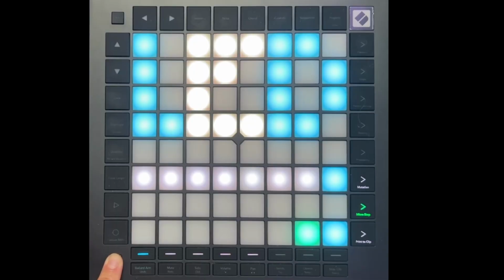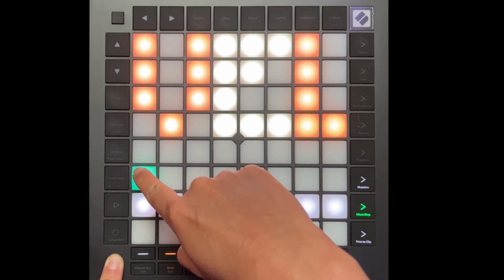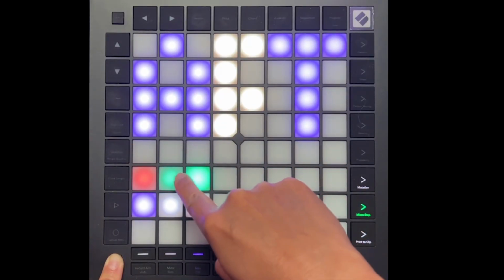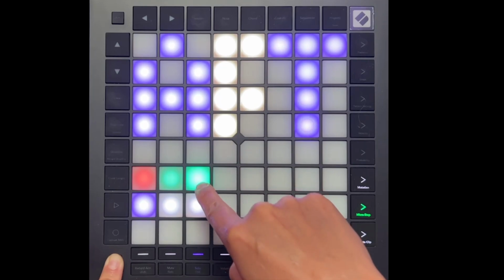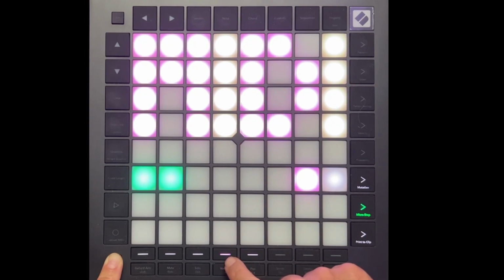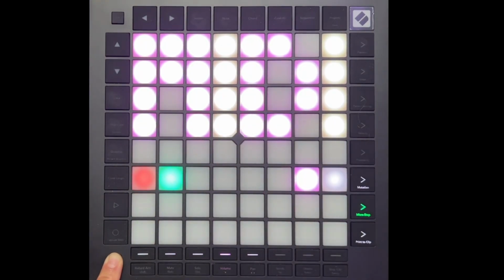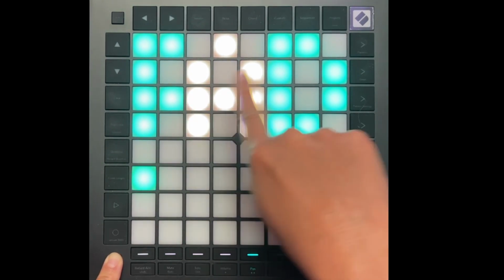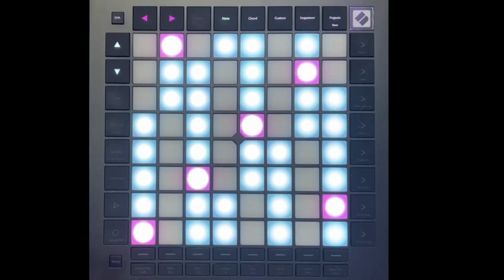Is the Novation Launchpad Pro Mk3 Still Worth It in 2023? Let's Find Out About the Setup Menu!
In this eighth and final video of the Novation LaunchPad Pro series, we will take a detailed look at the Setup menu of the LaunchPad Pro mk3. We will cover everything you need to know about the Setup menu, including how to navigate it, what each option does, and how to customize your LaunchPad Pro to your specific needs. This powerful digital instrument has a lot of features to explore, and we're excited to share all of them with you. Don't miss out on this informative and comprehensive video!

▼ ▽ JOIN THE COMMUNITY - THE PRO MUSIC CREATOR

It won't cost you anything extra, and it's an easy way to show support for the channel. Your purchase helps keep the channel running and allows me to continue creating helpful content like this for others.